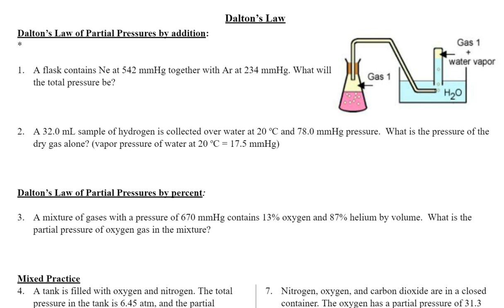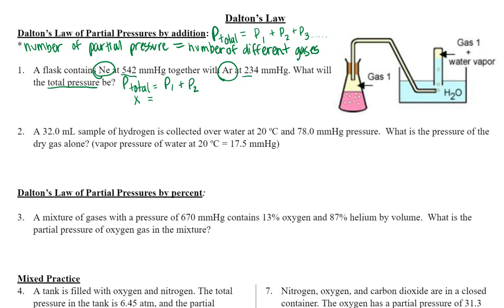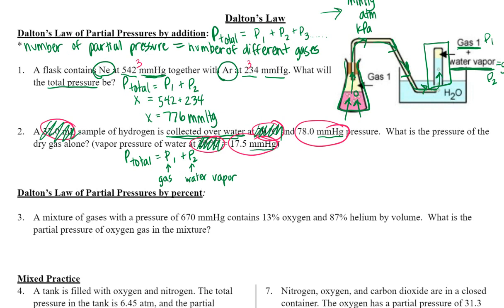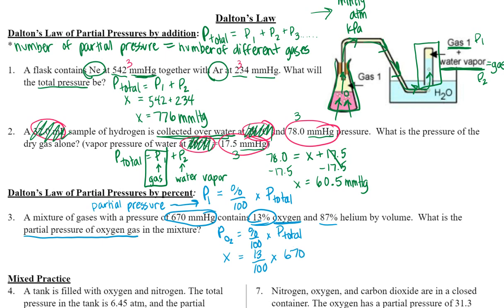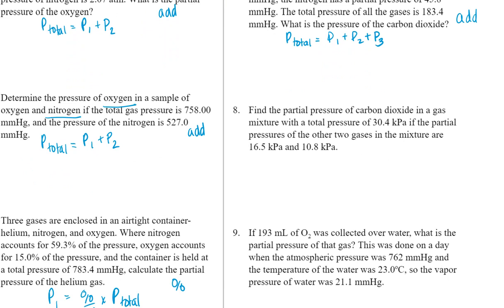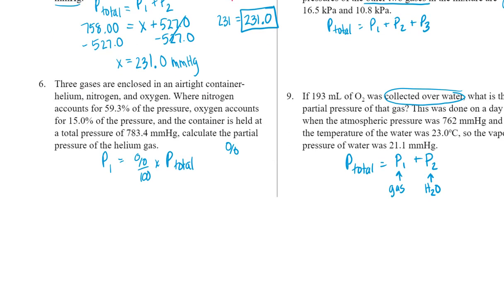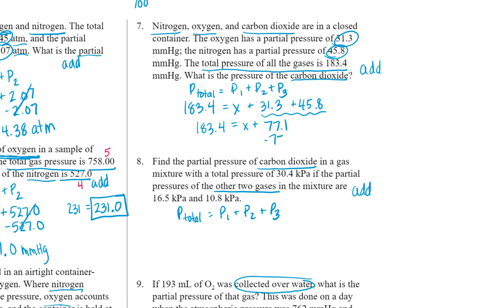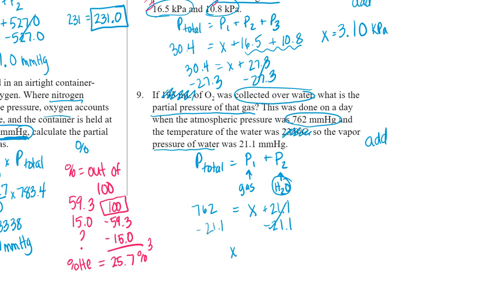Unit 5 p. 12- Dalton's Law (2 versions)